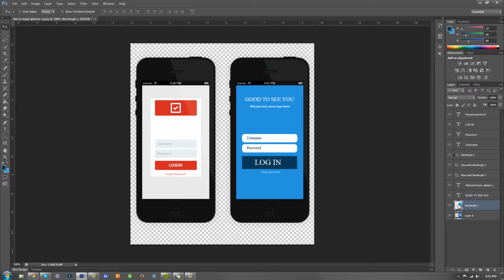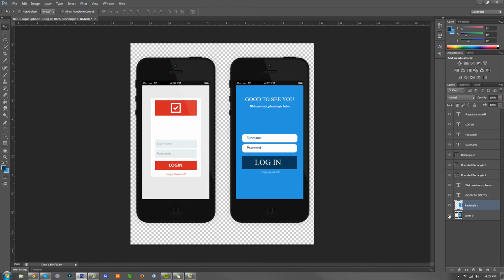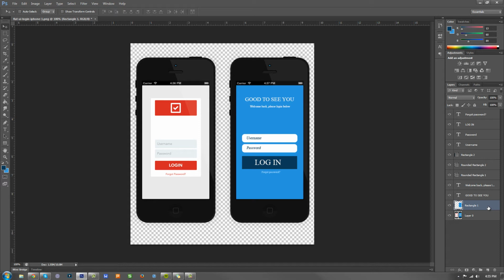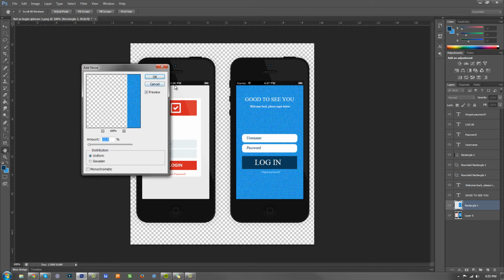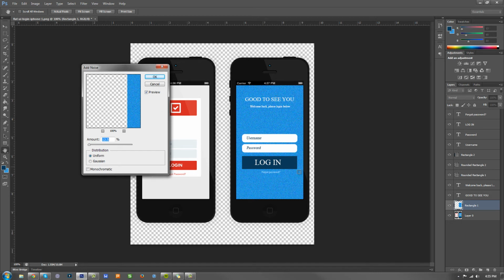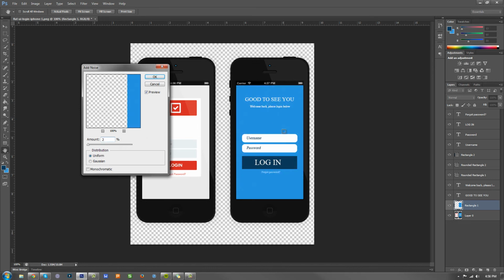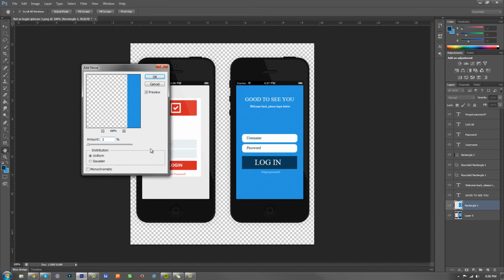Photoshop 101 - How to add "Noise" (Fuzzy Effect) (Photoshop CS3-CS6) + CC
Hey guys in this tutorial i will be teaching you how to add a "noise" effect to any type of project that you might be working on. This effect is amazing for preferably Apps, or website design, but I'm sure you can use your imagination and find a way to use it in Manipulations.